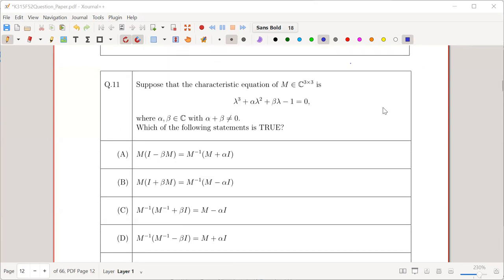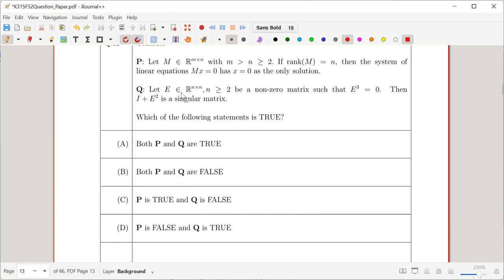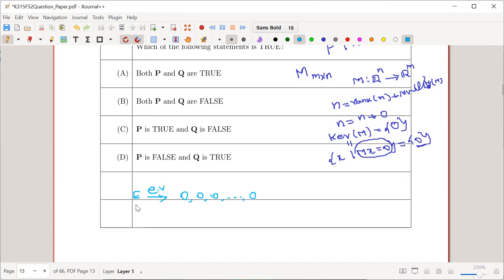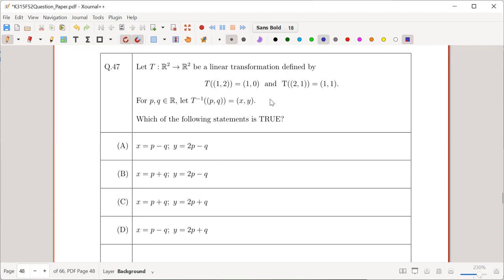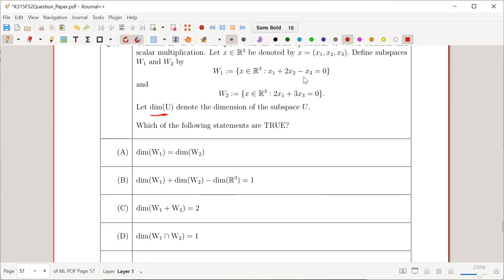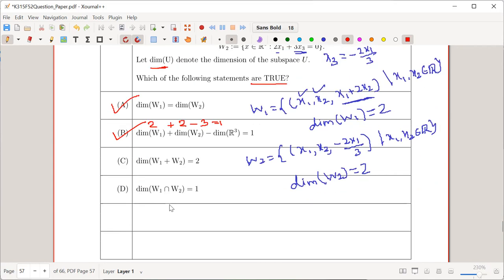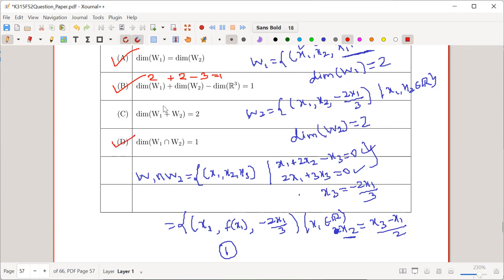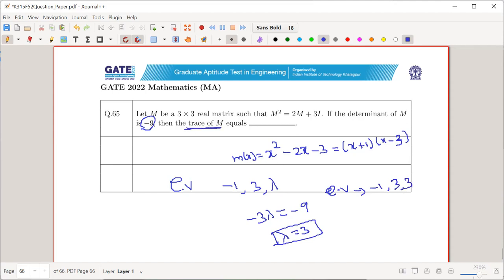GATE 2022 Linear Algebra | Mathematics | Answer with Explanation